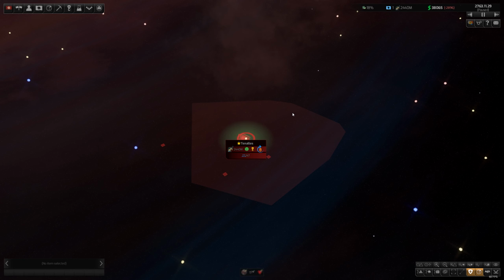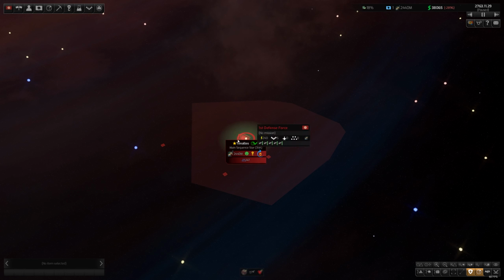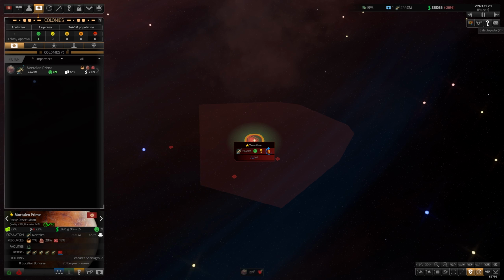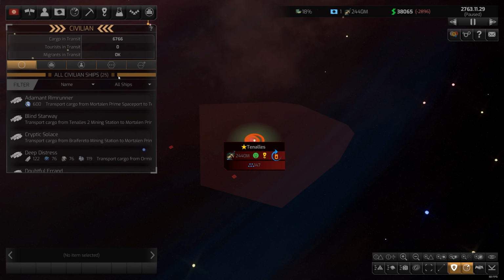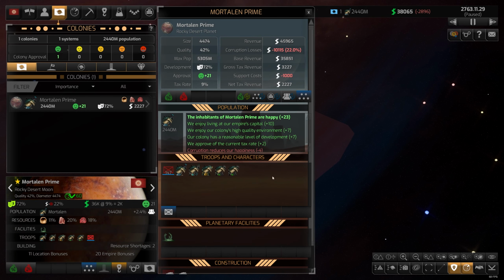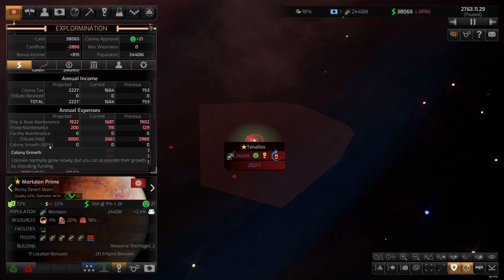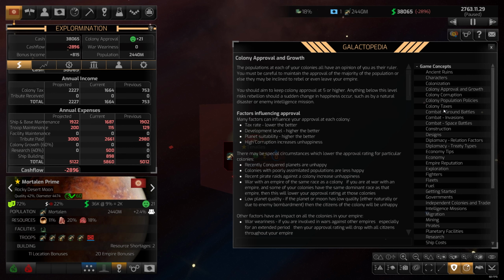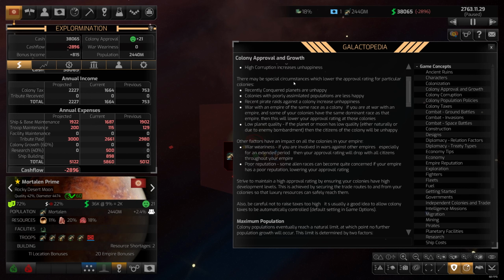Distant Worlds 2: User Interface Scaling & Font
Consider purchasing relevant games from our Nexus storefront

Ben shows off the UI scaling feature in DW2, and how it's probably suitable for even the blindest of bats like him.